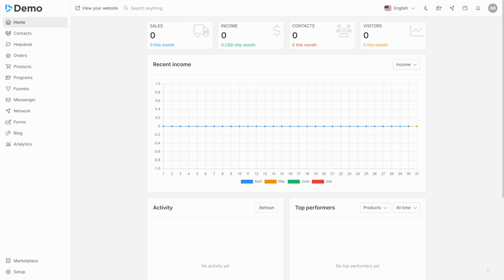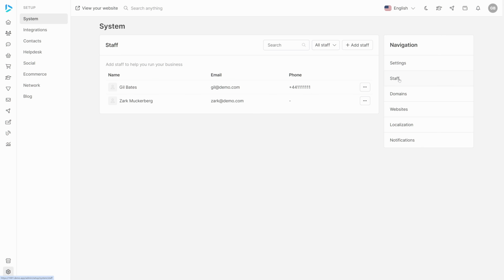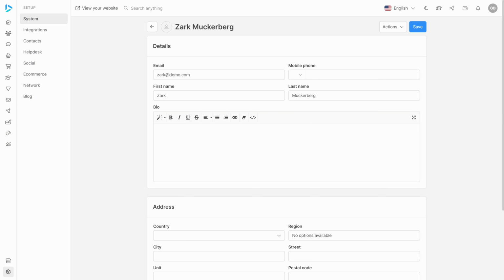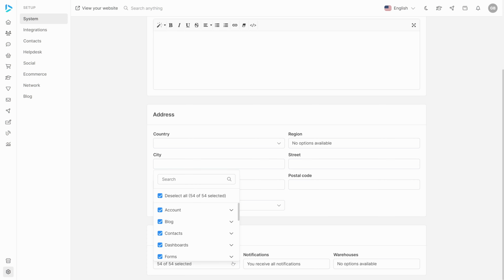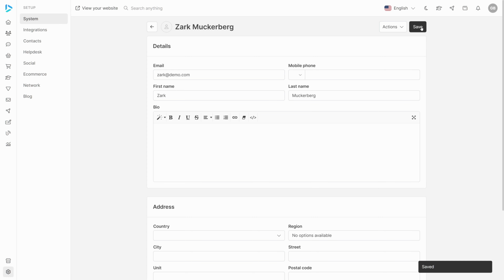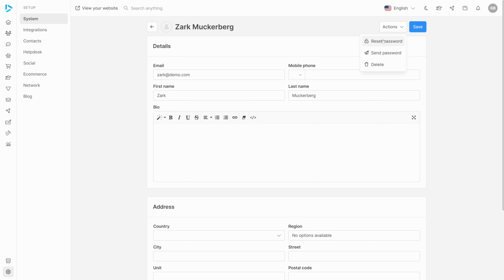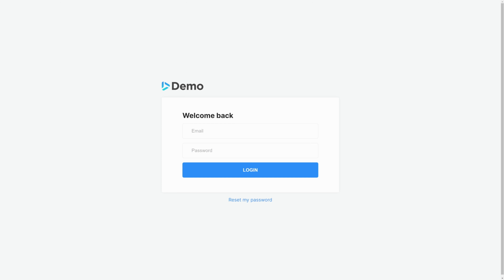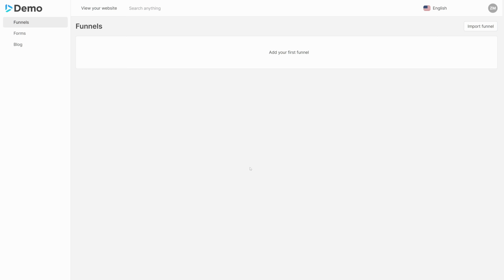How to restrict staff permissions | Funnelr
How do I restrict staff permissions?

This video helps you with just that! Thanks for browsing our extensive library of FAQ trainings for the system.

Didn’t find the answer you were looking for? Drop your Funnelr questions in the comments.